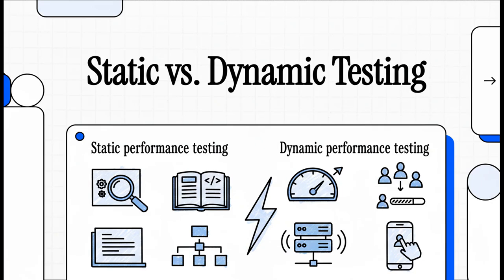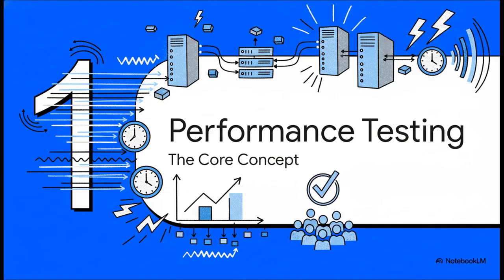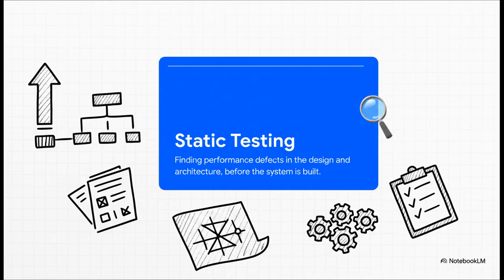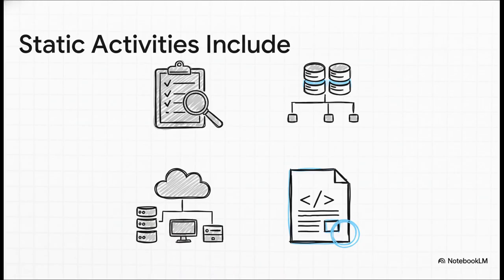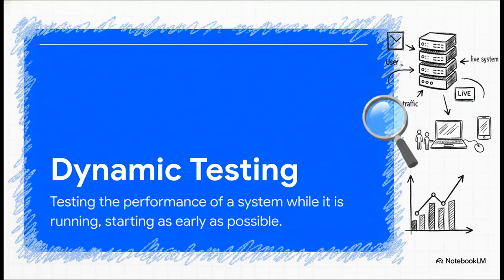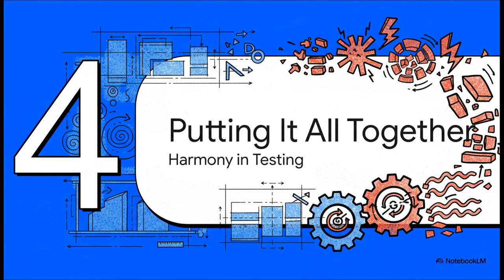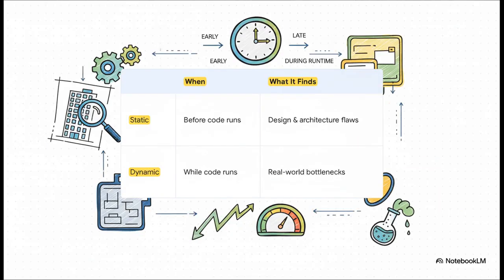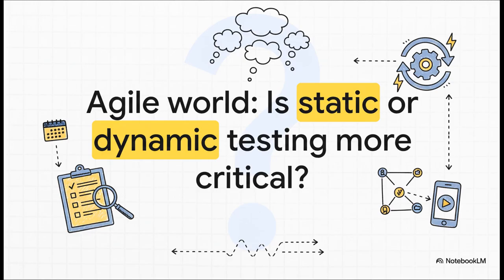1.2 Types of Performance Testing